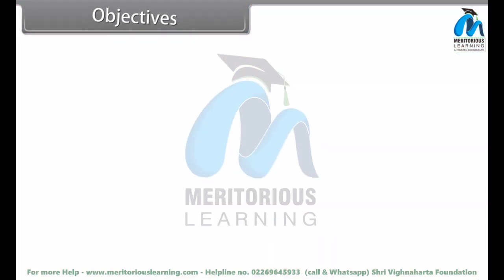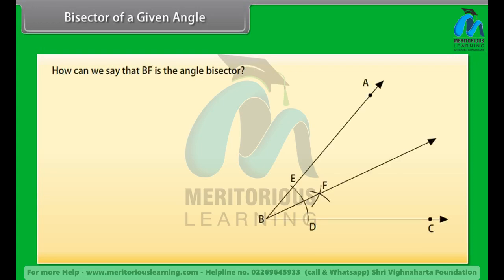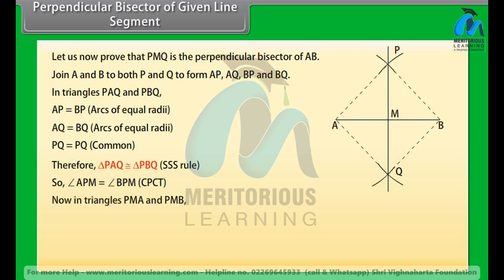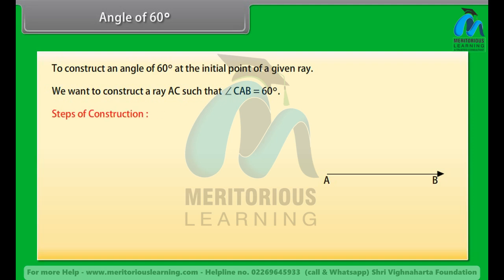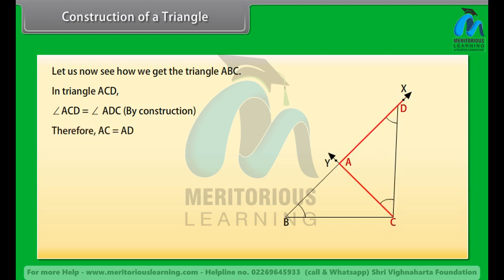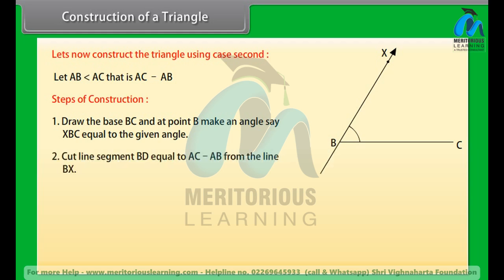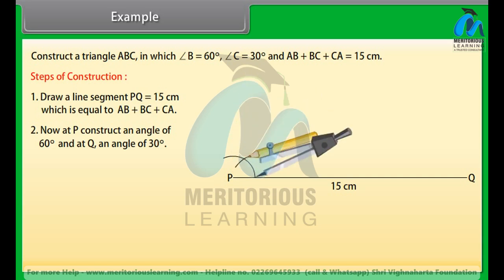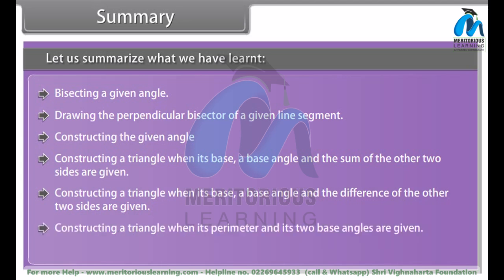Class 9th MATHS | Constructions | English Medium | Meritorious Learning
Subject: Mathematics
 Class: 9TH
 Chapter/Topic: Constructions
 Medium: EnglishWhat students will learn in this video:

Meaning of geometrical constructions

Basic rules of ruler and compass

Construction of a perpendicular bisector of a line segment

Construction of angle bisector

Construction of angles (30°, 45°, 60°, 90° etc.)

Given base, one angle and one side

Given base, two angles

Given three sides (SSS)

Important steps to follow in constructions

This lesson helps students improve accuracy, drawing skills, and confidence in geometry, which is very important for Class 9 exams and higher classes.

Teachers and parents can also use this video for online classes and home study.

👉 Watch the complete video to clearly understand Constructions.

डिस्क्लेमर:
पता: 01 MIT, टॉप फ्लोर, बैनगंगा कॉम्प्लेक्स, सिवनी (म.प्र.) 480661